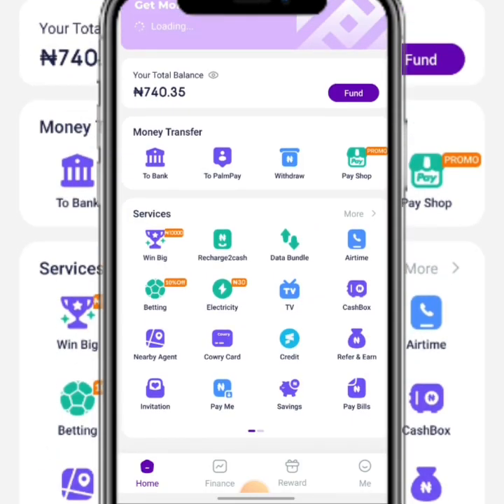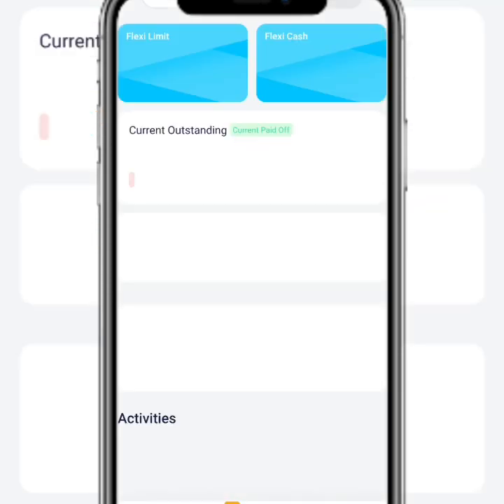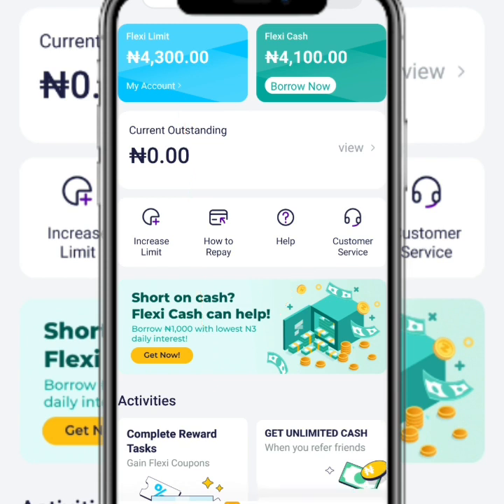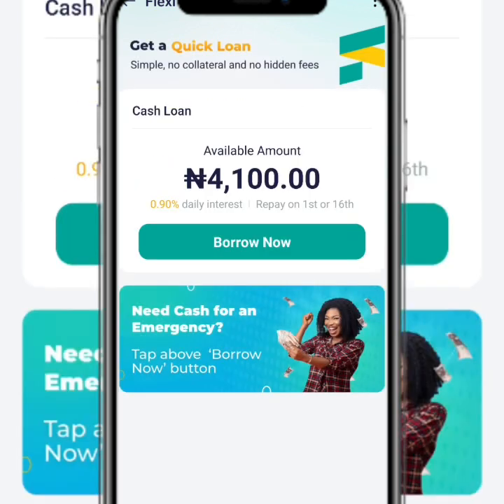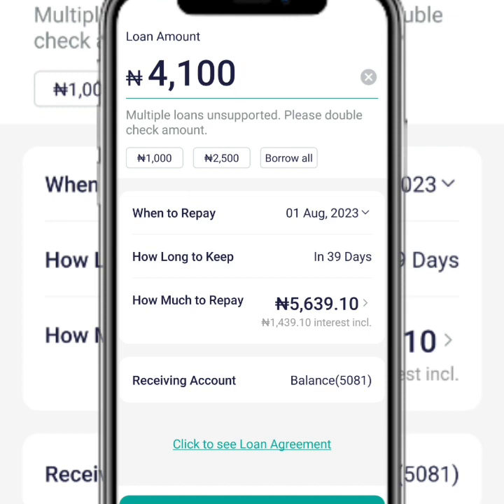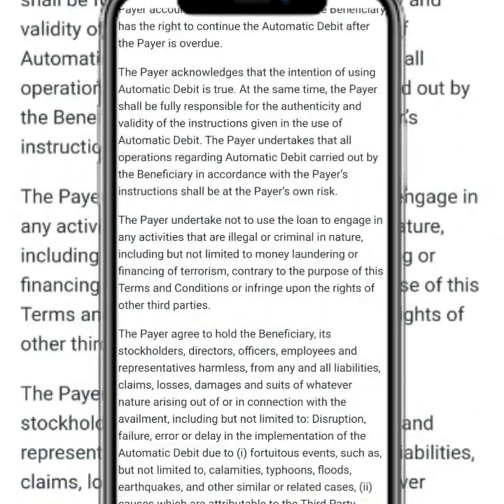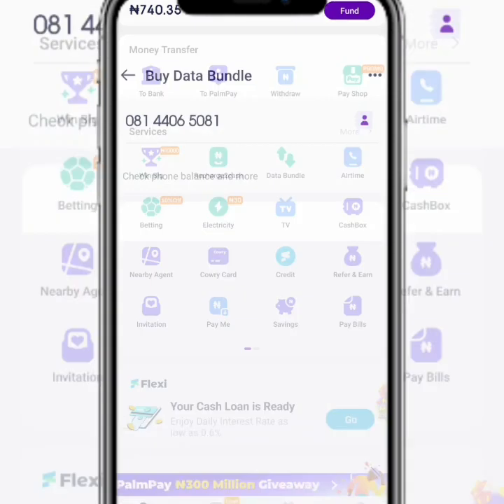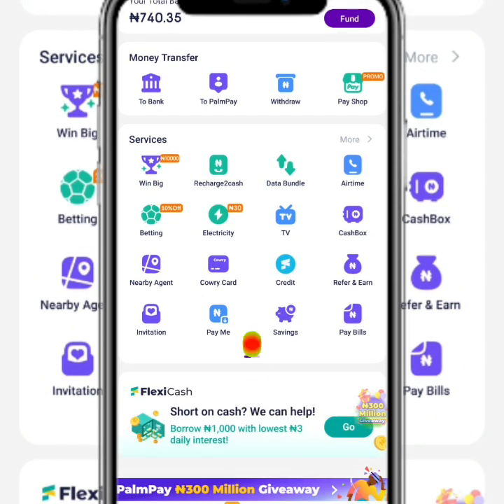How to Borrow Money Instantly with Palmpay [ No BVN ]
How to Borrow Money Instantly with Palmpay

Are you in need of urgent financial assistance? Do you want to know how to borrow money quickly and efficiently? Look no further than Palmpay, the all-in-one financial solution for your everyday needs. In this video, we'll show you step-by-step how to borrow money instantly with the Palmpay app.

With Palmpay, you can borrow money anywhere and at any time without collateral or a guarantor. Our loan request process is simple and straightforward, and you can receive your loan in as little as 5 minutes. Plus, our interest rates are competitive and tailored to meet your financial needs.

To borrow money with Palmpay, all you need is a smartphone and the Palmpay app installed. Sign up, complete your profile, and submit your loan request. Our automated system will evaluate your eligibility and determine your loan amount and repayment terms. Once approved, you can receive your loan instantly on your Palmpay wallet.

Don't let financial worries stress you out. Download Palmpay today and borrow money instantly whenever you need it.